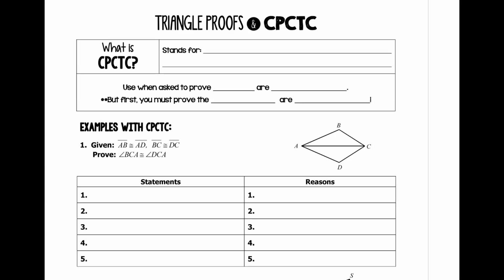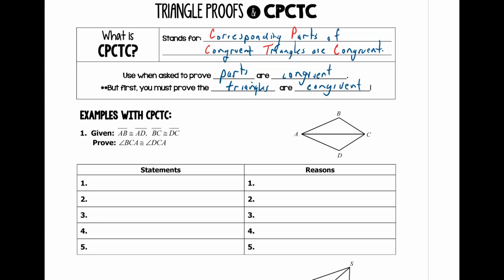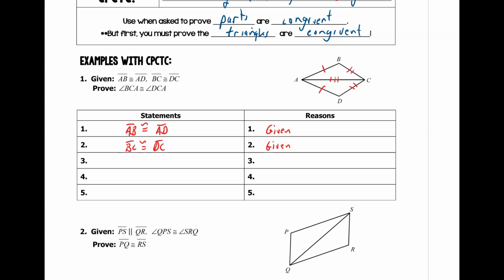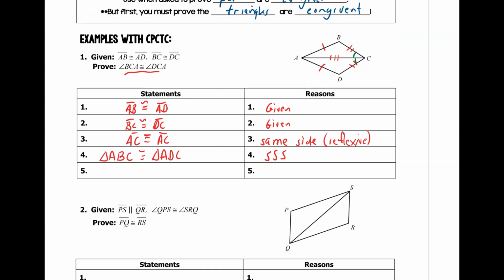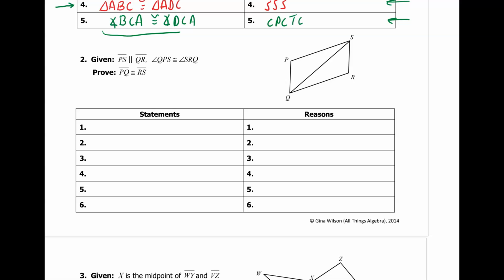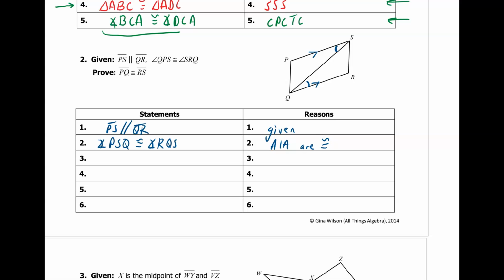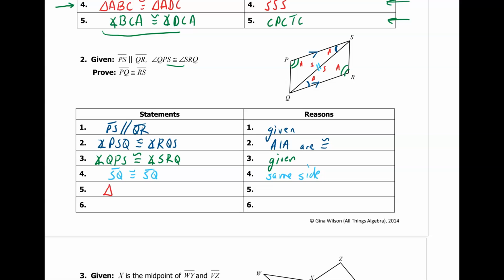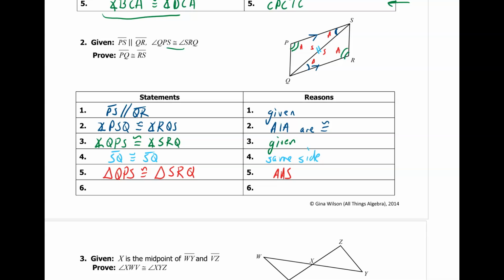Geometry Lesson 15-2 Congruence Proofs with cpctc